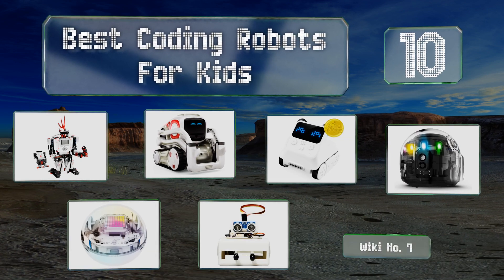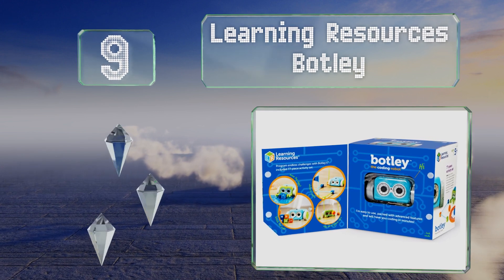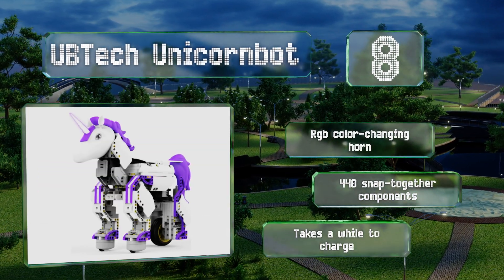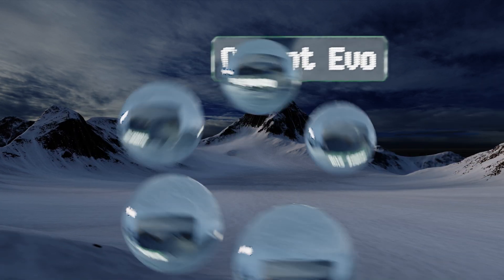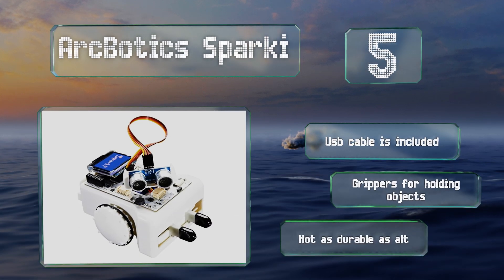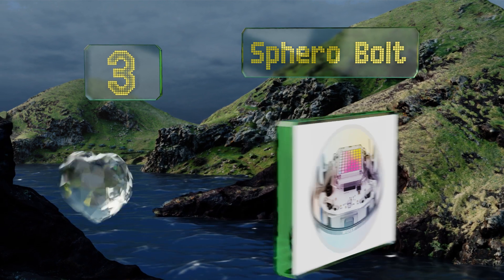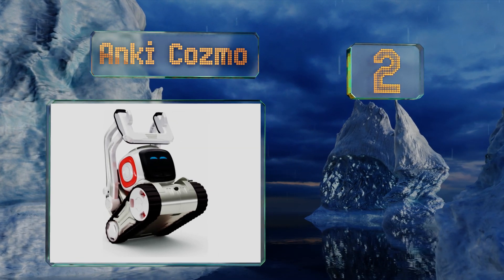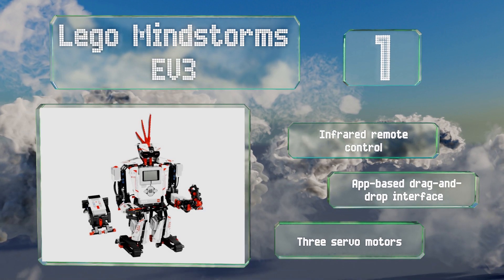10 Best Coding Robots For Kids 2019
Our complete review, including our selection for the year's best coding robot for kids, is exclusively available on Ezvid Wiki.

Coding robots for kids included in this wiki include the littlebits star wars droid, makeblock codey rocky, anki cozmo, lego mindstorms ev3, sphero bolt, ubtech unicornbot, ozobot evo, arcbotics sparki, learning resources botley, and microduino itty bitty buggy.